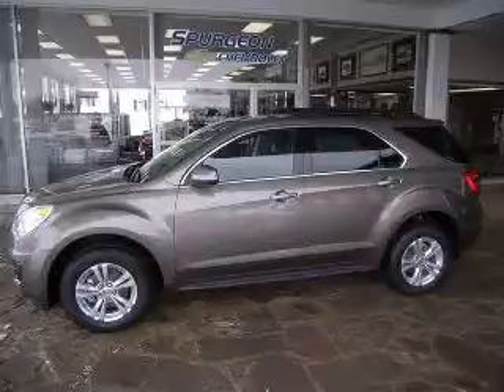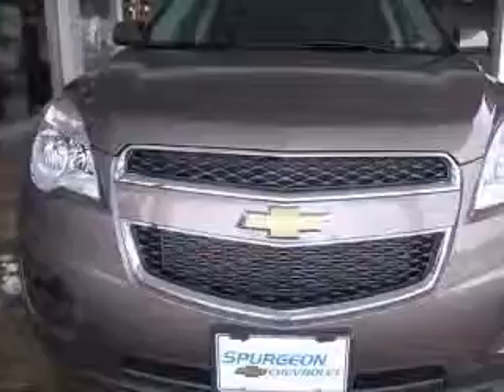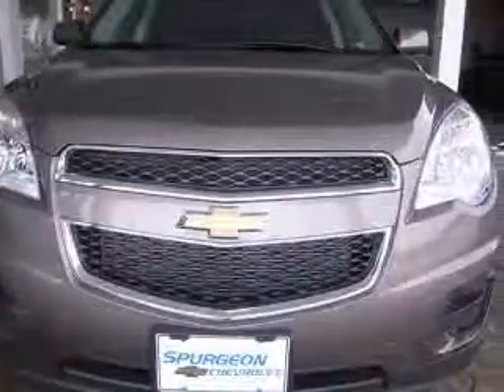2010 Chevrolet Equinox Wooster OH Spurgeon Chevrolet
Spurgeon Chevrolet
1119 W. Old Lincoln Way

2010 Chevrolet Equinox LT w/1LT
Engine: 2.4L 4 cyls
Trans: Automatic 6-Speed
Color: Mocha Steel Metallic